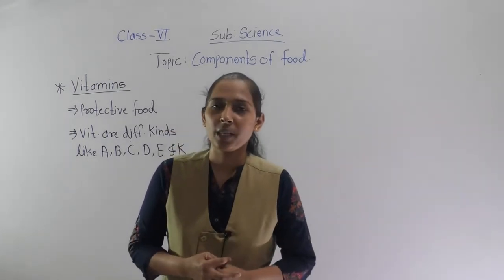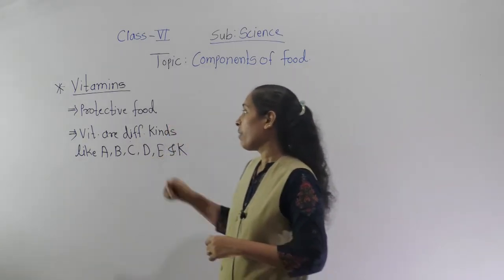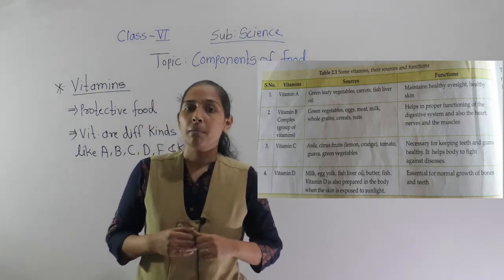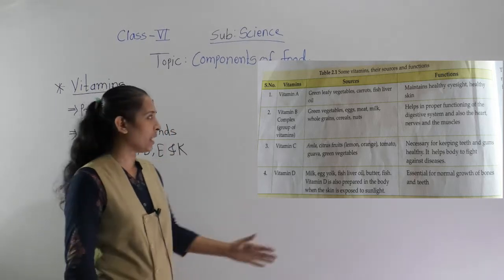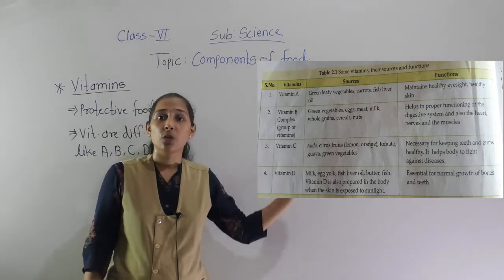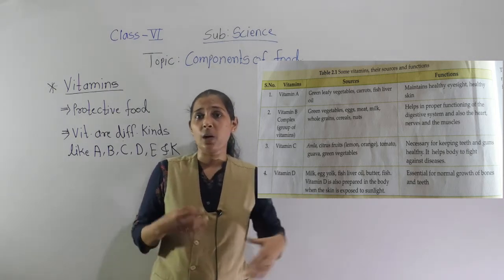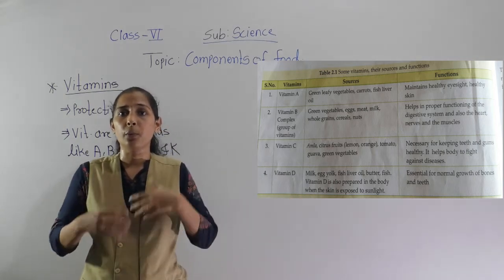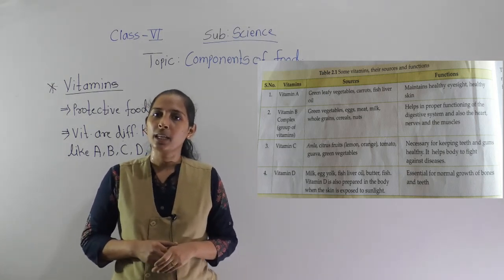CLASS-VI-SCI-COMPONENTS OF FOOD(VITAMINS)